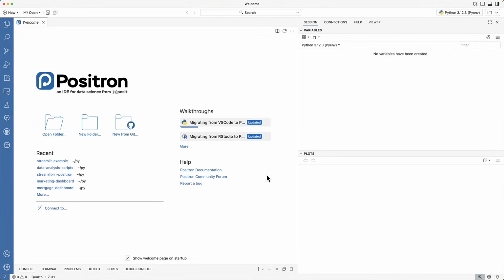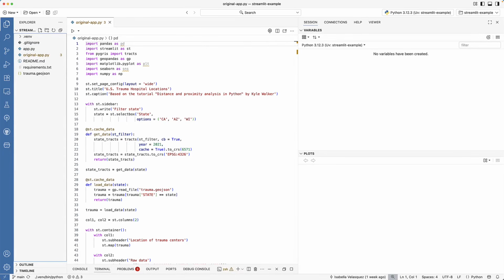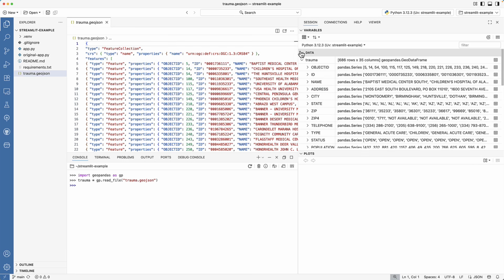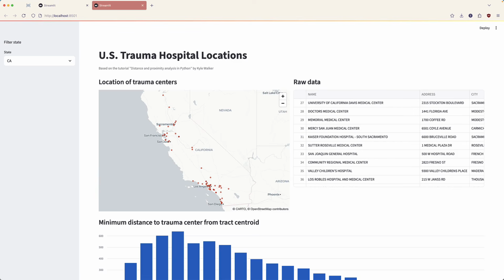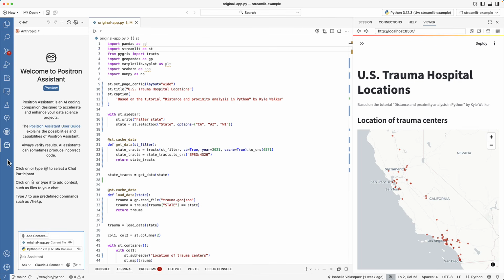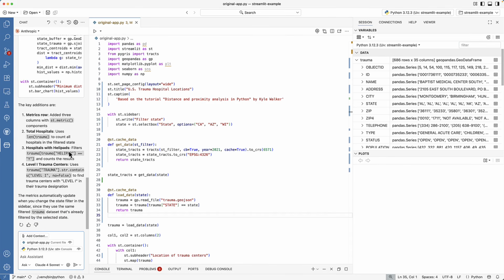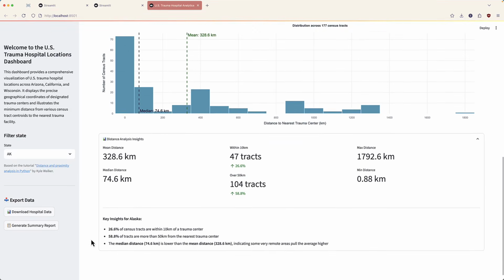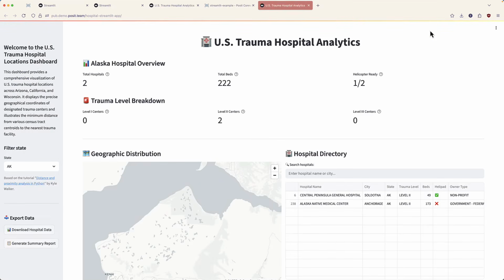How to Build a Streamlit App in Positron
Want to make building and deploying your Streamlit applications a breeze? In this video, we show you how to leverage the full power of the Positron platform to create, develop, and launch your data apps. Discover Positron features that make development easier than ever.

You'll see how Positron’s integrated environment simplifies every step of the process, from project setup to dependency management and seamless deployment. This tutorial is perfect for anyone who wants to quickly create professional-looking interactive web apps without the headache of complex configurations.

0:00 Introduction
0:30 Opening a folder
1:24 Setting up a uv environment
2:26 Installing project dependencies
2:56: Walking through the app
05:24 Previewing the data in the Data Explorer
07:52: Previewing the app in the Viewer Pane
09:08 Enabling Live Reloading
11:40 Adding to app with Positron Assistant, Positron's AI client
18:00 Deploying your Streamlit app to Posit Connect using Posit Publisher